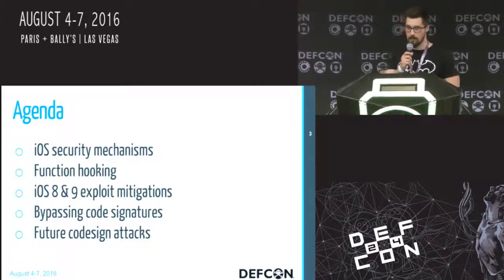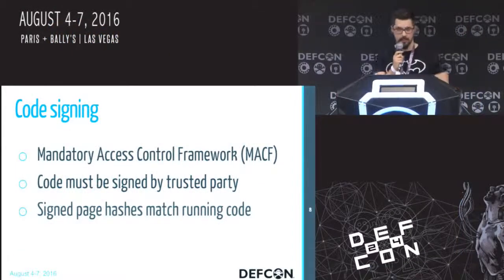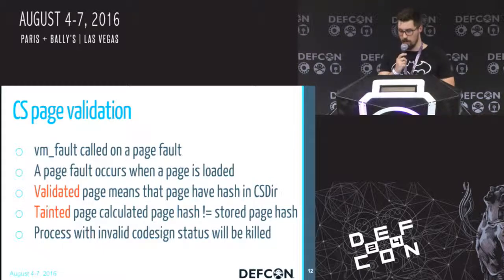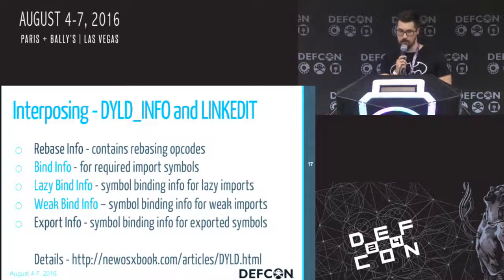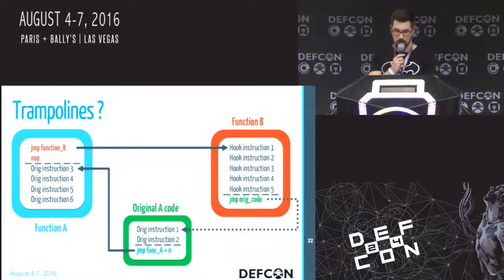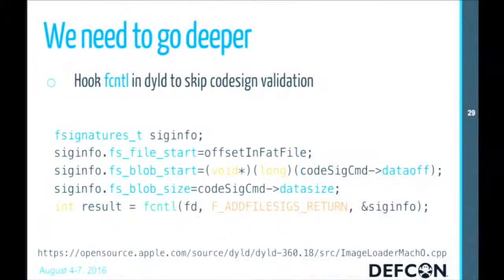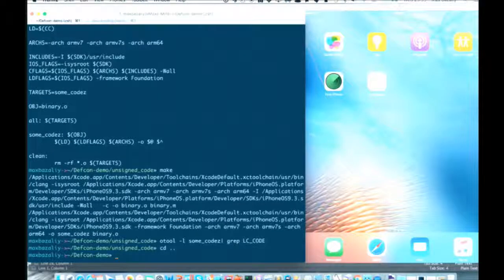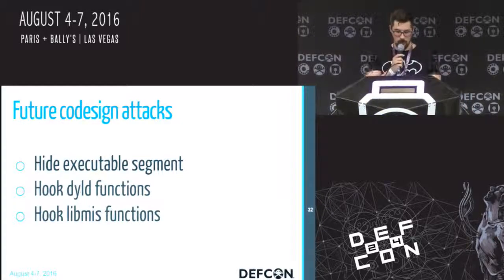DEF CON 24 - Max Bazaliy - A Journey Through Exploit Mitigation Techniques in iOS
Over the past year, Apple has consistently added features to prevent exploitation of the iOS kernel. These features, while largely misunderstood, provide a path for understanding of the iOS security model going forward. This talk will examine the history of iOS’s exploit mitigations from iOS 8 to iOS 9.3 in order to teach important features of the architecture. This talk will cover various enhancements that stop attackers from dynamically modifying the functionality of system services, but also resulted in the defeat of all known exploitation through function hooking. Additionally, we will explore how the ability to use PLT interception and the use of direct memory overwrite are no longer options for exploit writers because of recent changes. Finally, we will cover the code-signing mechanism in depth, user land and kernel implementations and possible ways to bypass code-sign enforcement.

Bio:
Max Basally is a security researcher at Lookout. He has over 9 years of experience in the security research space. Max has experience in native code obfuscation, malware detection and iOS exploitation. Before joining Lookout Max was working in malware research and software protection areas, most recently at Bluebook Security. Currently he is focused on mobile security research, XNU and LLVM internals. Max holds a Master’s degree in Computer Science.